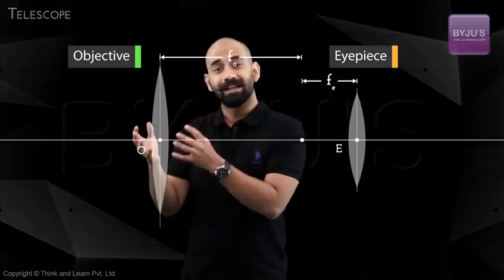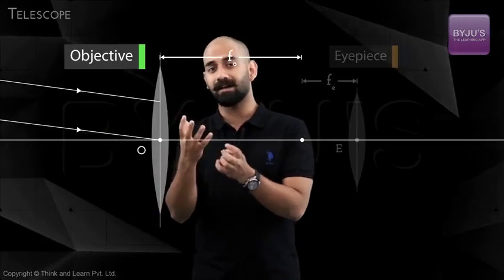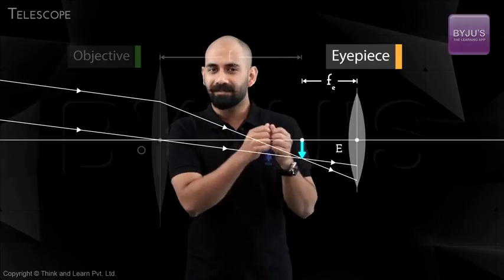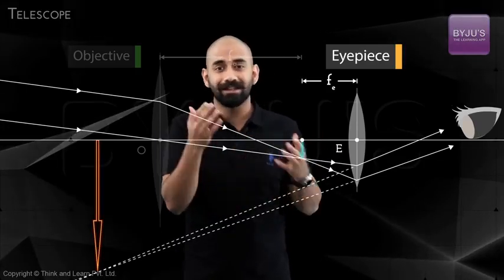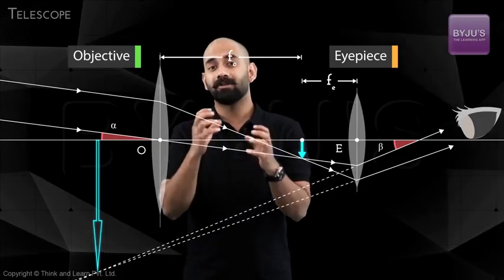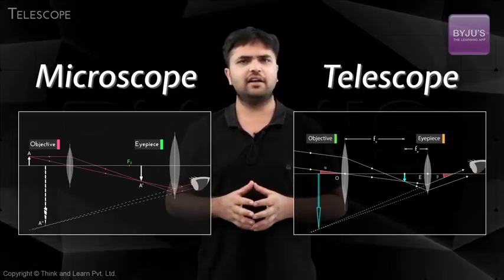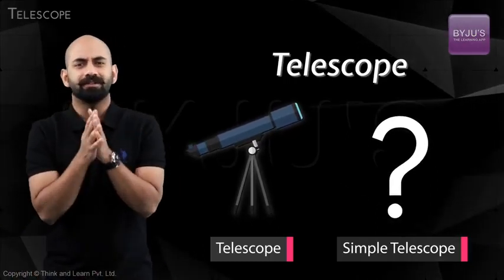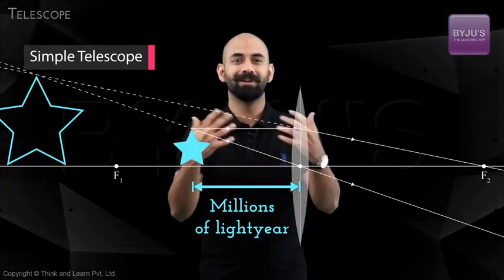Real experience of TELESCOPE